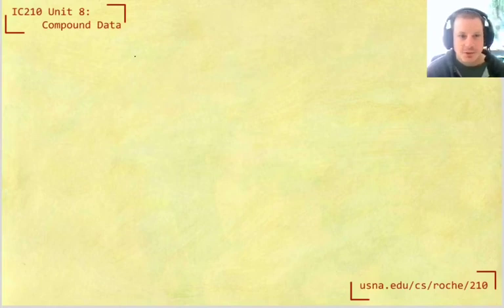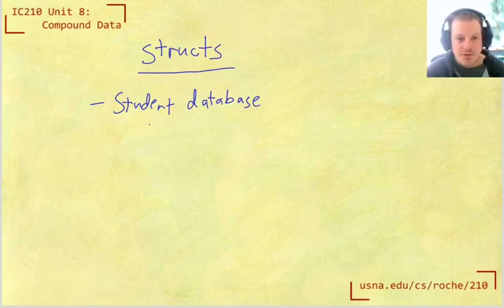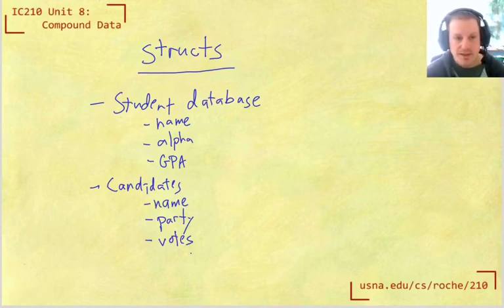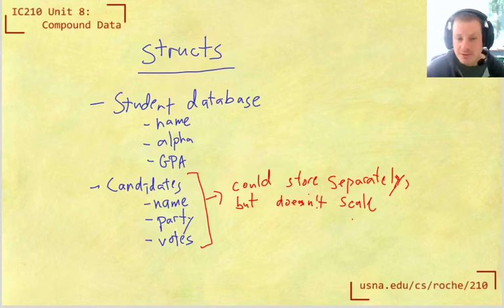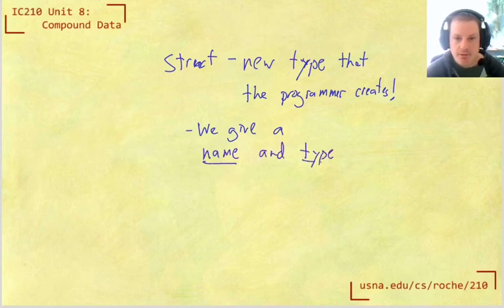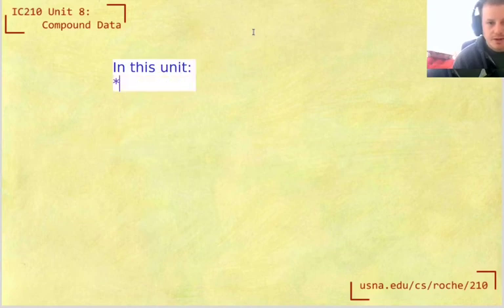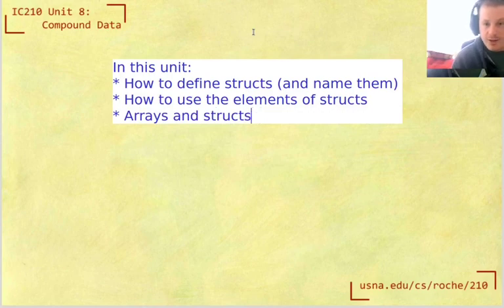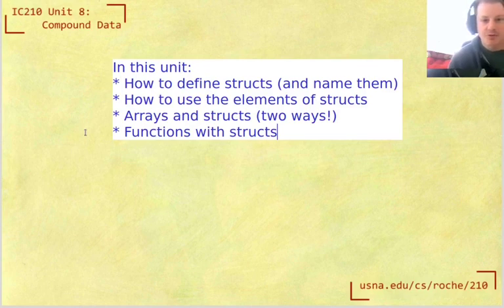IC210 Unit 8: Intro to structs